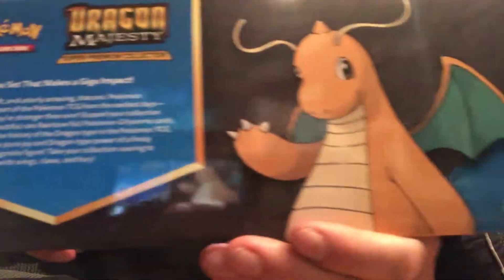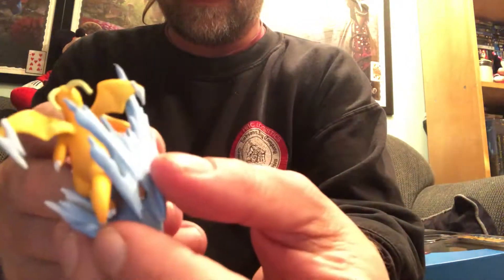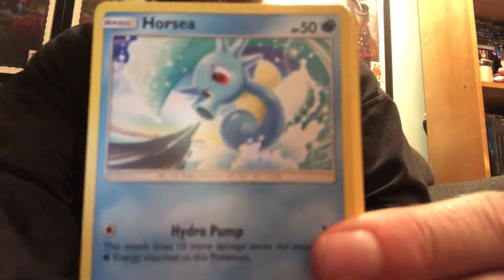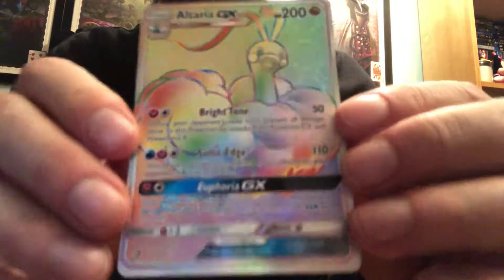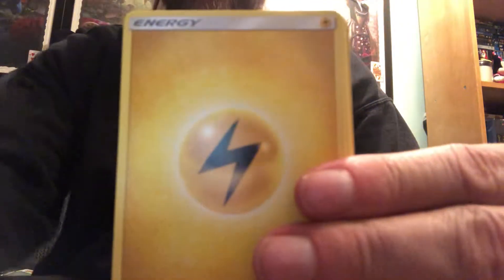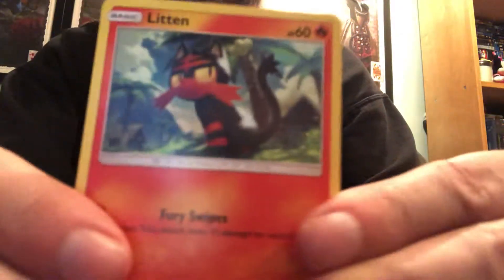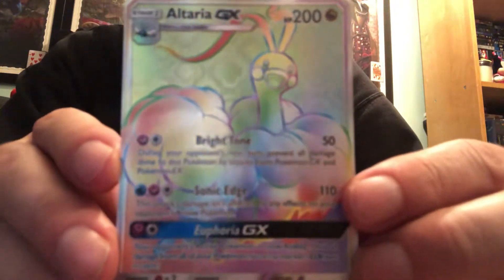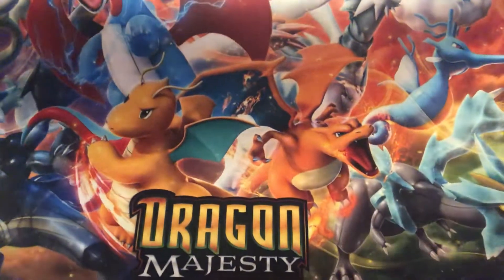Pokémon Dragon Majesty Super-Premium Collection!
Part 2 of 3. More Rainbow 🌈